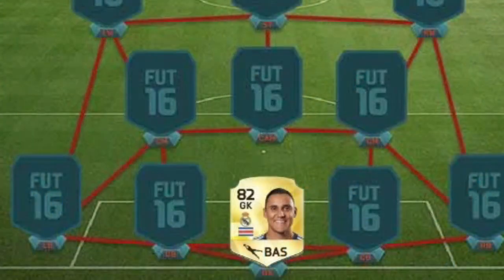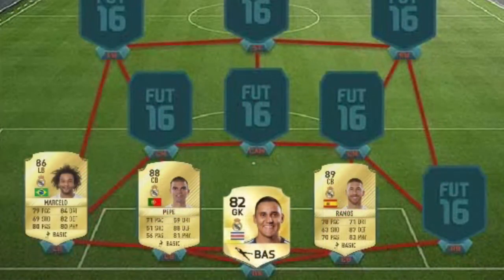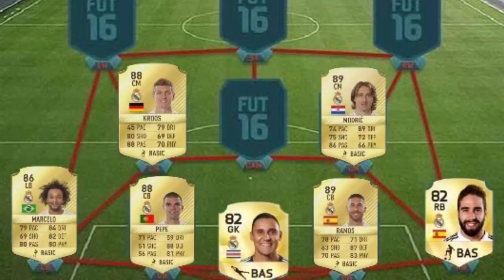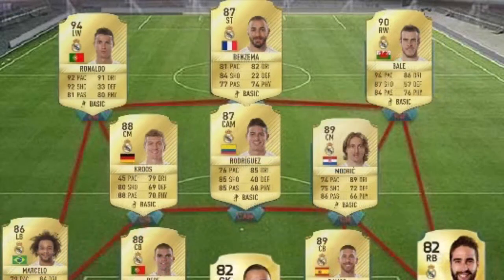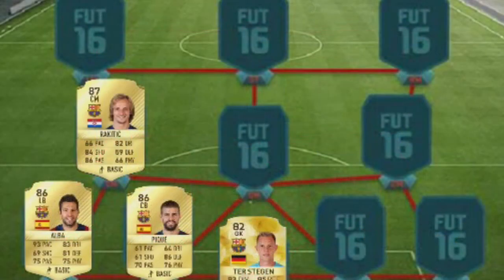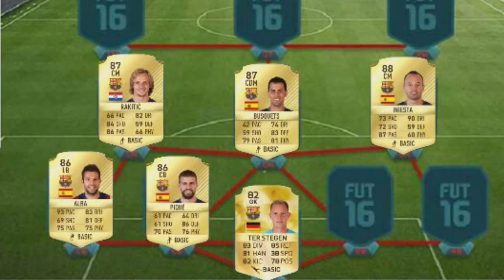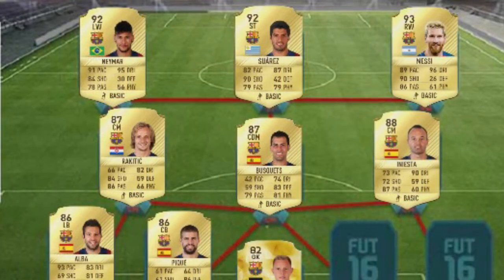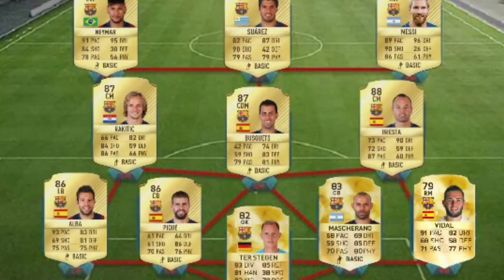FIFA 17 BARCELONA VS REAL MADRID RATINGS COMPARE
So we are comparing the best clubs in football in FIFA 17